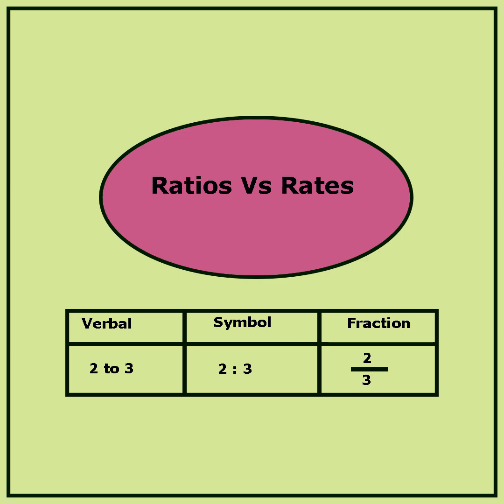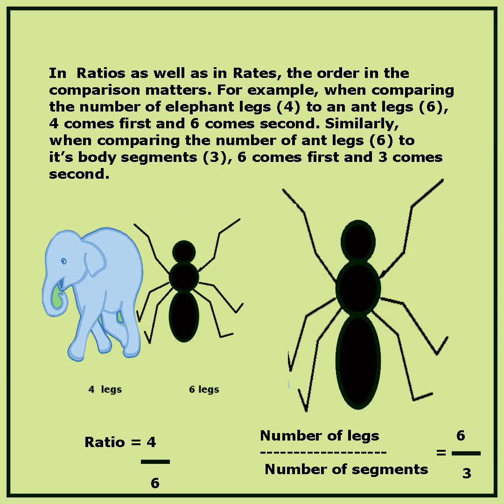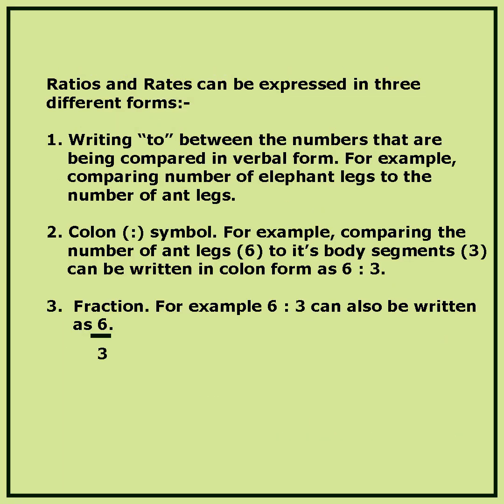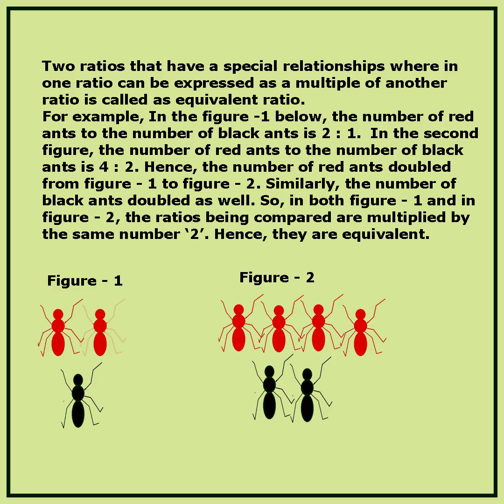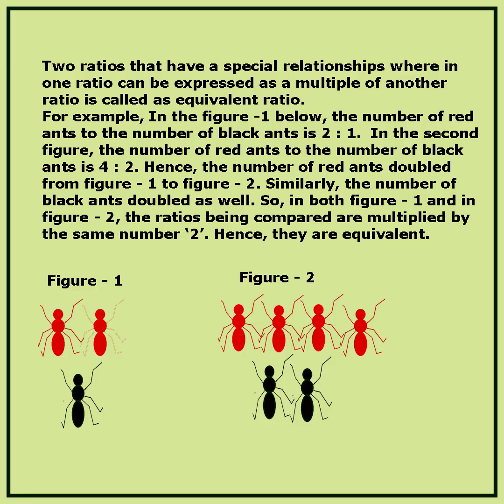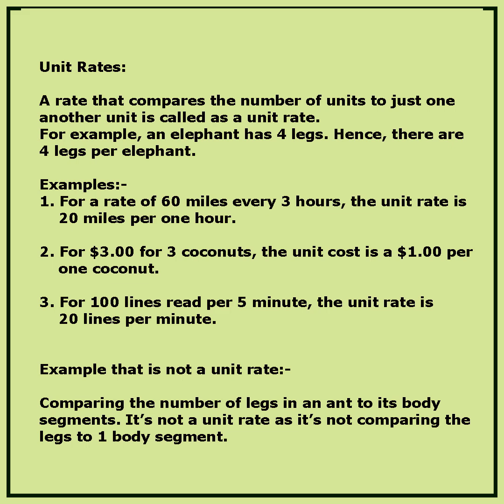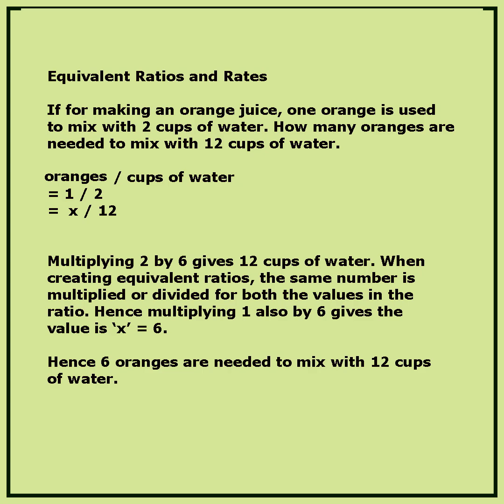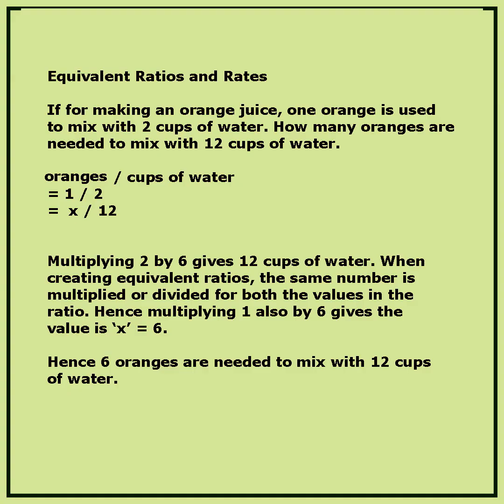Ratio Vs Rate - Kidz Learn Applications™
Ratios  and Rates are math concepts that are used to compare two items, but they are different. Checkout the video to know more.
This channel describes educational videos and content related to "Kidz Learn Applications".